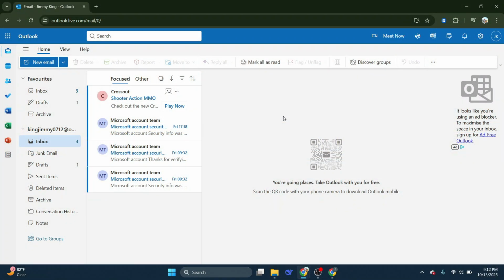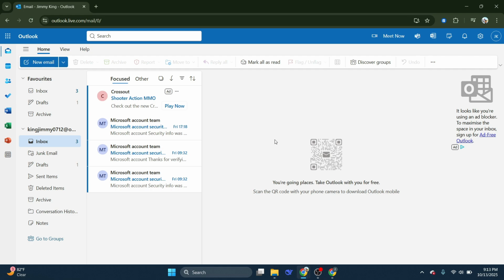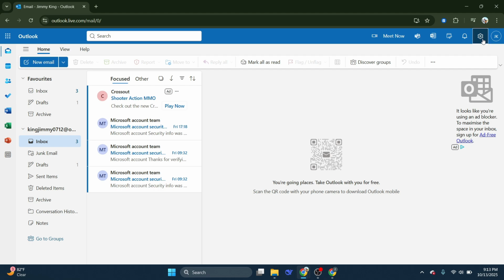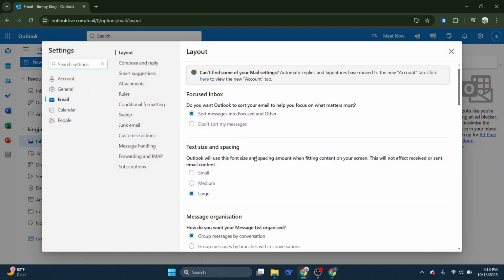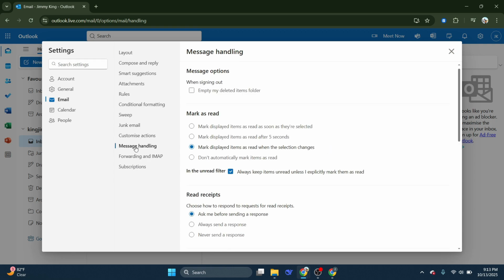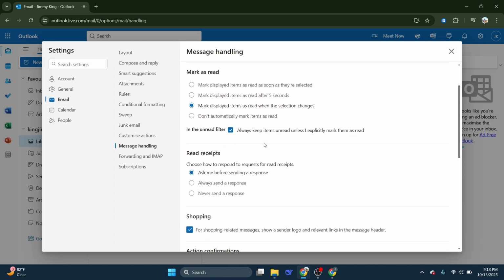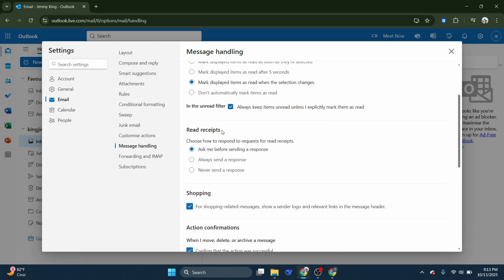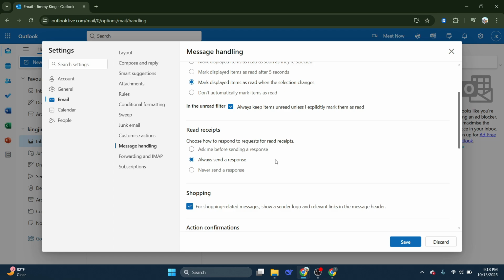How To Turn On Read Receipts On Outlook (Easy 2026 Guide)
In this step-by-step Outlook tutorial, you’ll learn how to easily enable read receipts on Outlook in 2026. This guide helps you track when your sent emails are opened—perfect for professionals, businesses, and students who want to stay updated on message status. Works for both Outlook desktop and web versions.